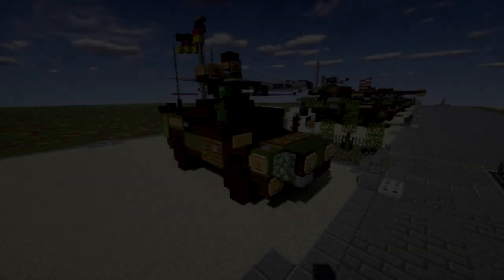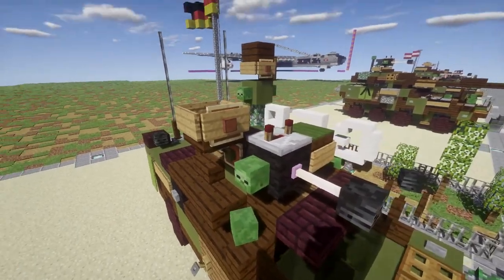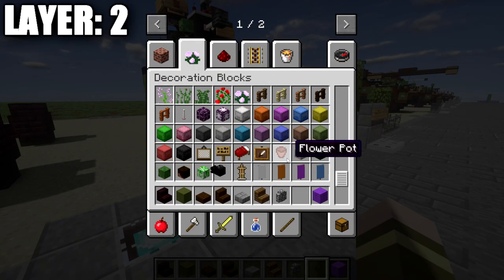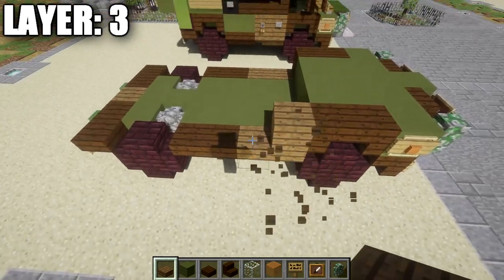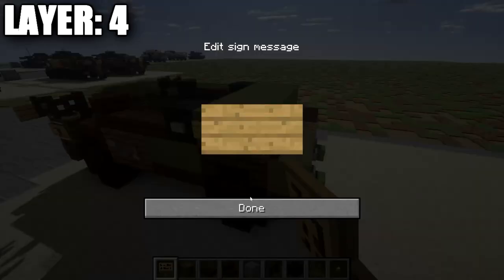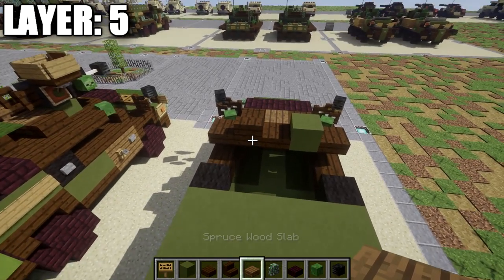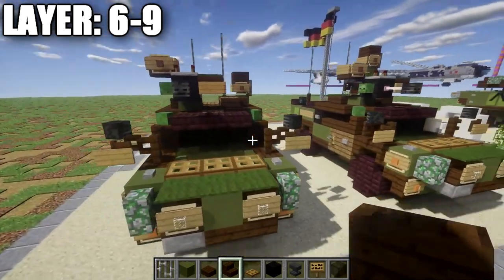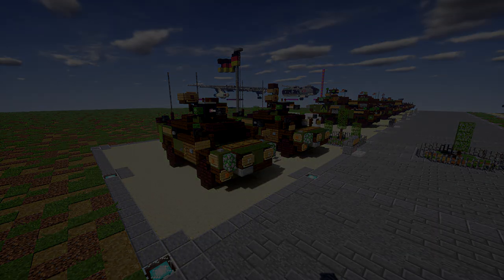Minecraft: Modern Warfare Fennek 4x4 | Reconnaissance Armored Vehicle Tutorial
HELLO LADIES AND GENTLEMEN! Welcome back to another Minecraft tutorial. Today we will be building the Fenneck 4x4 reconnaissance armored vehicle. Enjoy the tutorial!

CURRENT SUPPORTERS:
-Brock Cherry
-Zackary Schejbal
-The Red Deer
-TrenchFighter8
-Fernand Weinchter
-BrickBros2016

TEXTURE AND SHADERS PACKS:
►Texture Pack: Minecraft Default Pack
►Shaders Pack: Continuum 1.3
►Game Version: 1.11